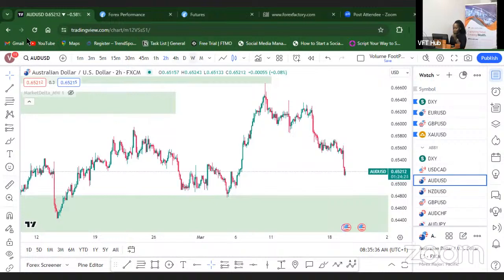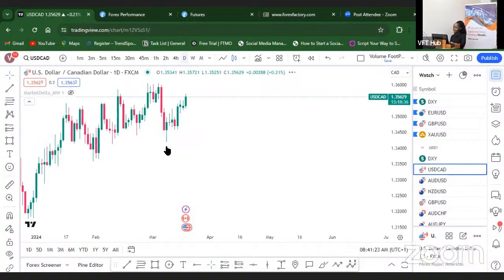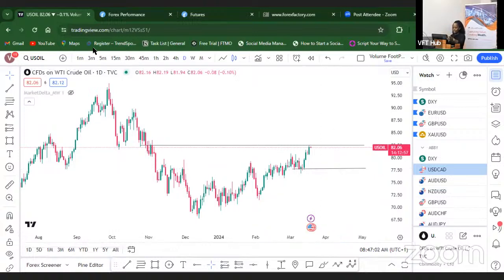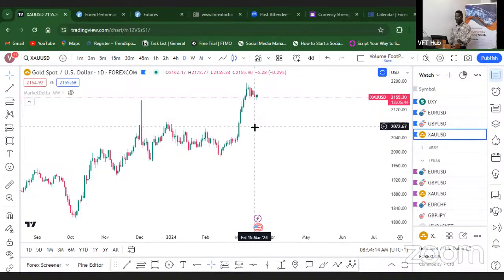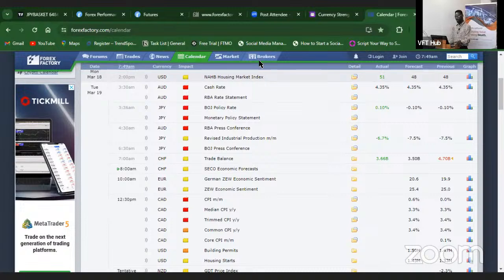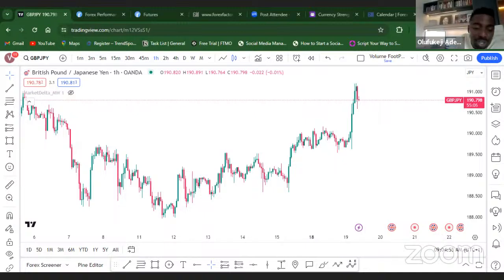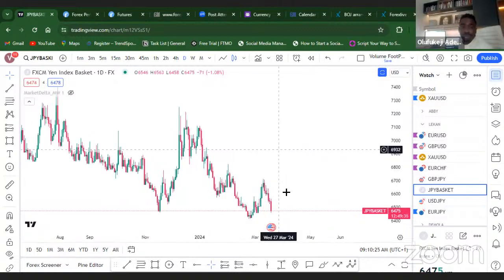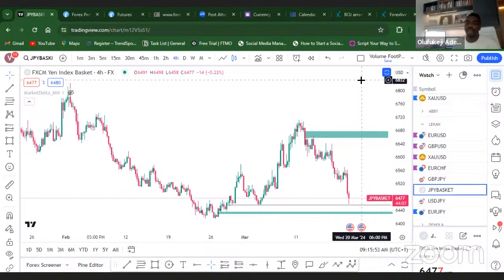VFT MARKET COLOUR LIVE 19|03|2024 WITH VFT MARKET RESEARCH TEAM & EJIMI OLUFIKEJI ADEGBEYE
As discussed in today's Market Colour Session,You too can join the winning team by taking just three stress-free steps:

Click on the link below to create your trading account with OctaFX.

Fund your account with at least $500.